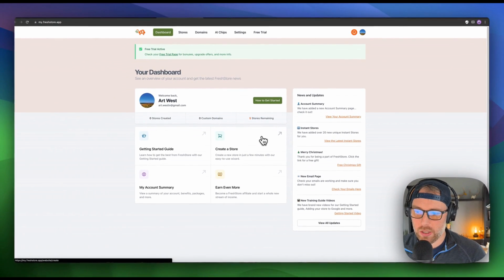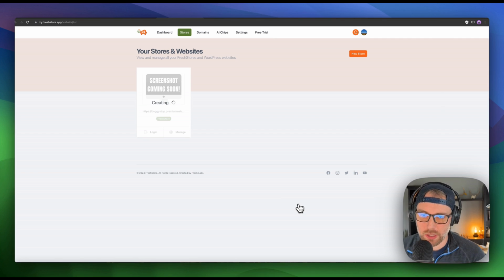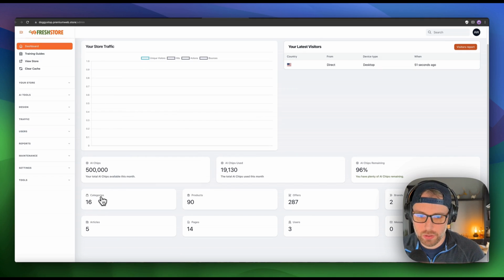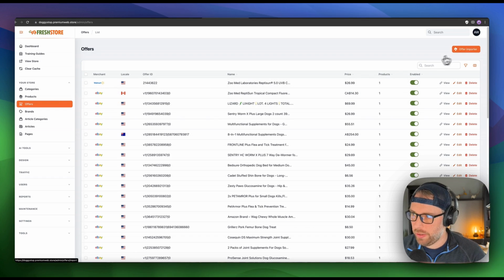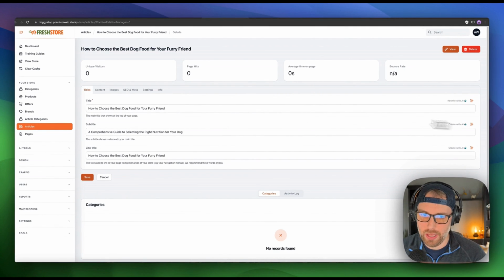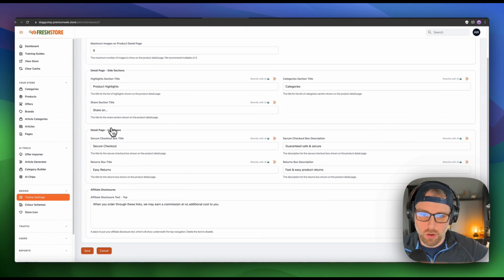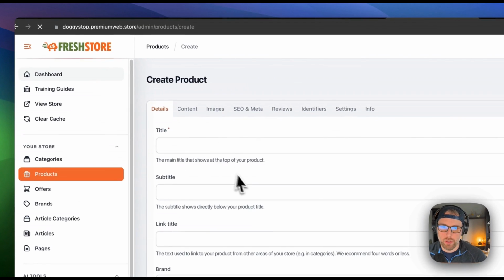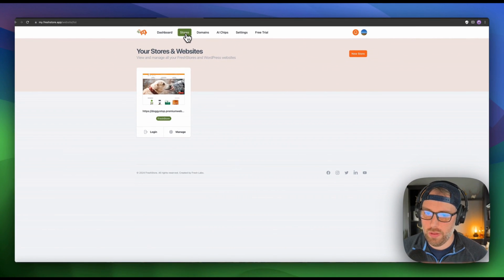Automate Your Affiliate Business: Build an AI-Driven Store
Watch our new and improved tutorial on how to create a Fully-automated affiliate store. FreshStore allows you to launch an automated affiliate store in minutes with the power of AI. Integrate with Amazon, eBay, Walmart, AliExpress, and Etsy!
00:00 Introduction
01:00 Recap of Previous Tutorial
01:16 Introduction to FreshStore
02:03 Creating a New Store on FreshStore
04:36 Customizing Your Store
04:56 Connecting Affiliate Accounts
07:15 Adding Products to Your Store
10:54 Creating Blog Posts and Articles
12:43 Customizing Store Design
13:57 Exploring Store Analytics
15:58 Final Store Preview
18:20 Conclusion